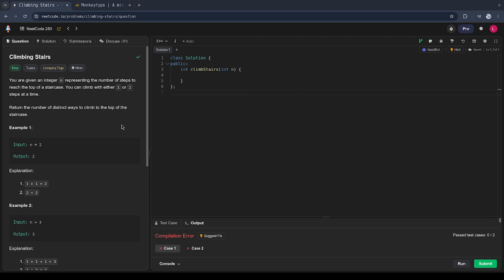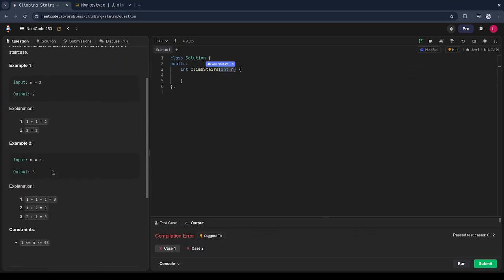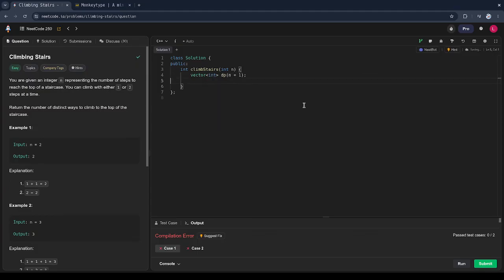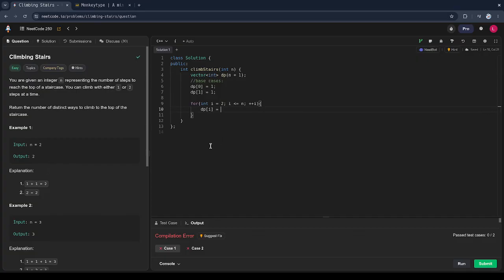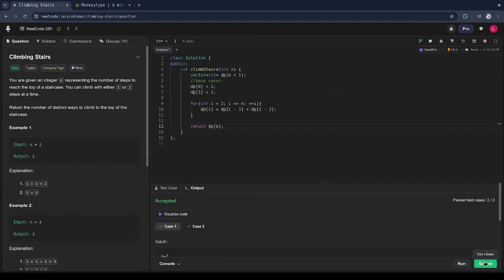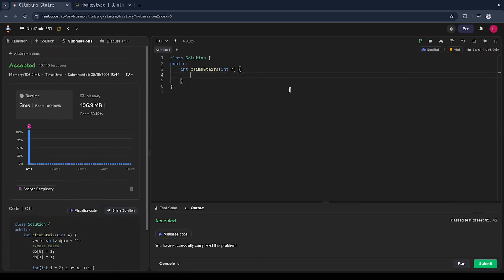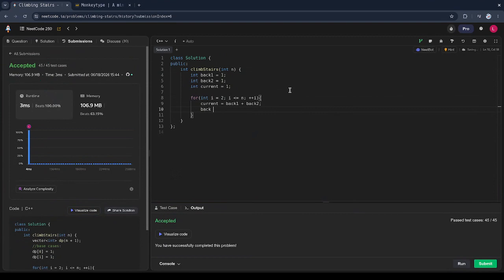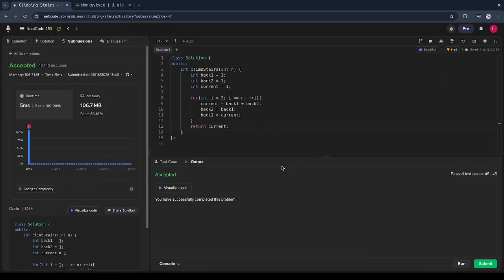LeetCode 70 - Climbing Stairs | C++ DP Solution | Neetcode 250